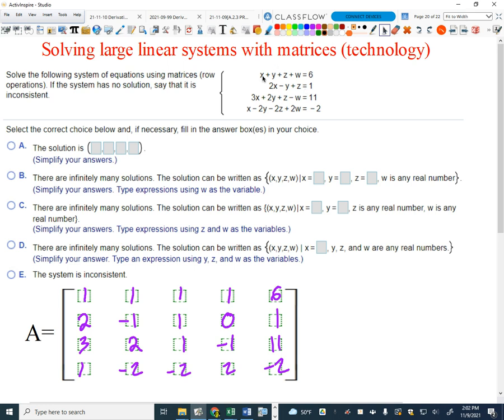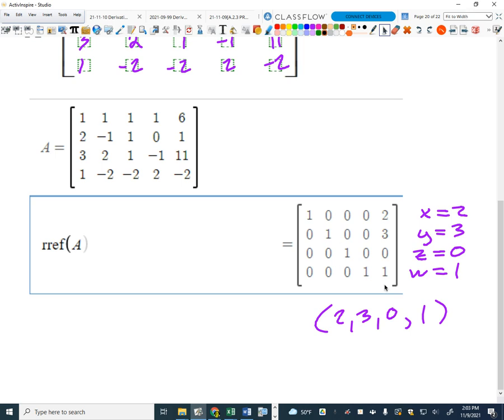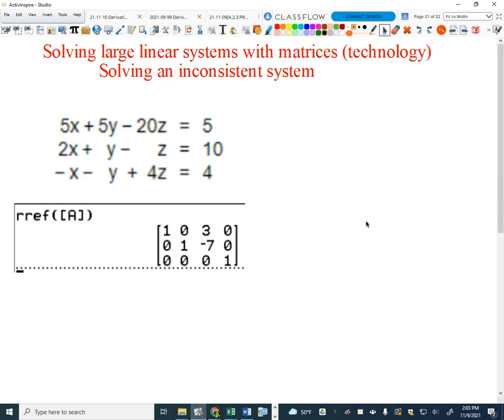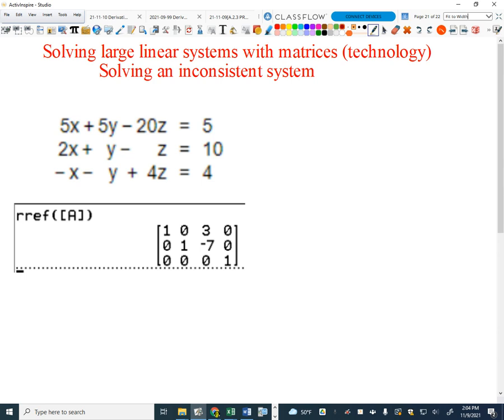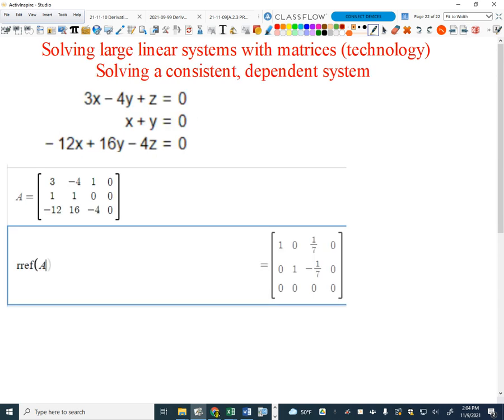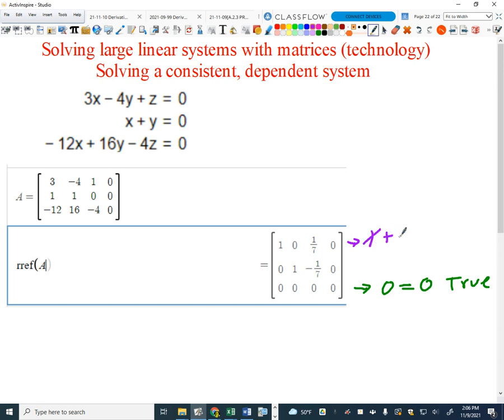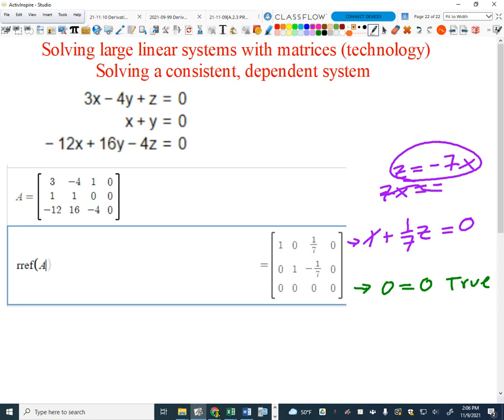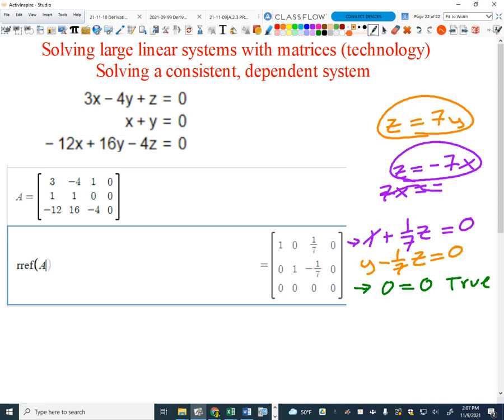21-11-09[H.2.5 PR 2-3] Solving Large Linear Systems